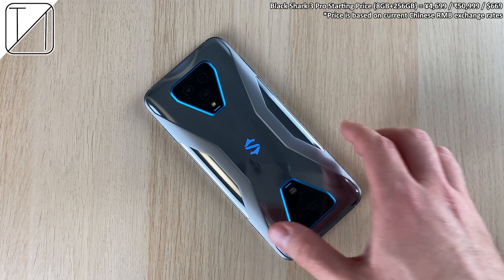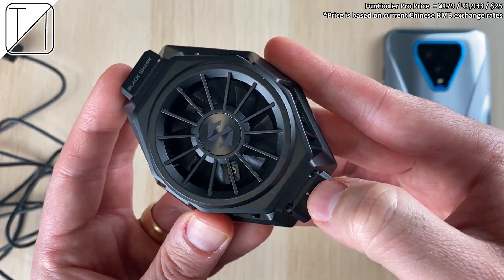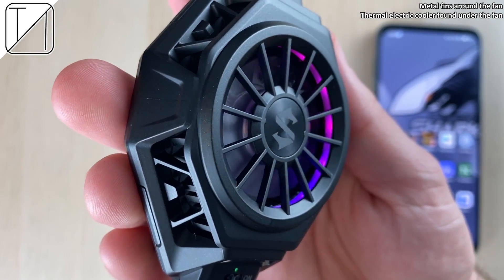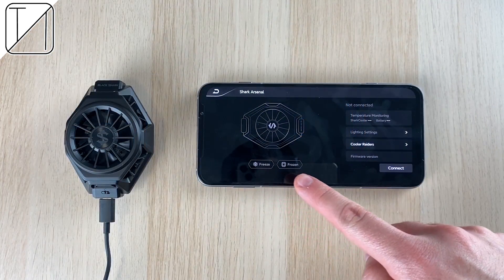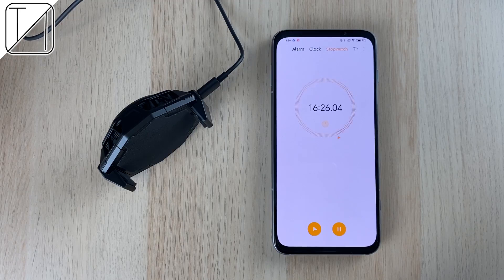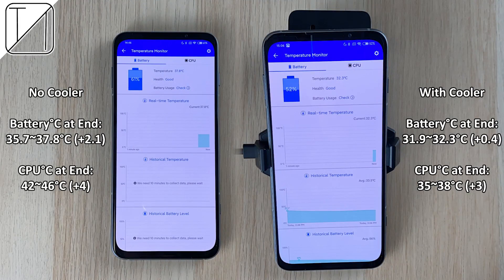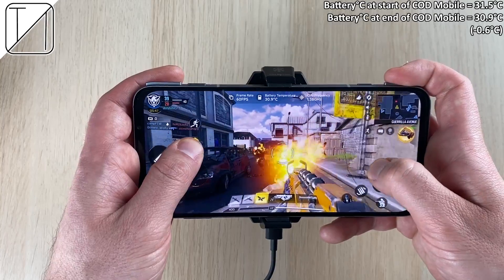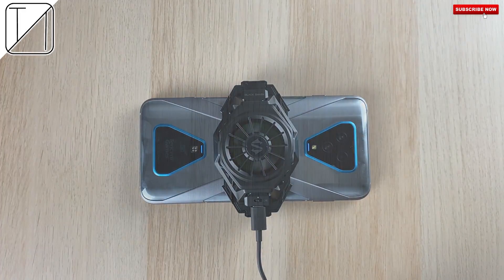Black Shark 3 Pro - FunCooler Pro UNBOXING and REVIEW! - EPIC or GIMMICK?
The Black Shark 3 Pro has Liquid Cooling pipes under the hood, but there is no active Cooling Fan inside the phone itself. Xiaomi's solution to this? - a MASSIVE External 6200RPM RGB LED FAN! - Black Shark Claim it can get as cold as "-13.9°C" after just 10 Minutes.. Is this TRUE? - Let's Find Out!

In this video I unbox the FunCooler Pro, attach it to the phone, show off the RGB lighting effects, test out the Loudness of the Fan, run an AnTuTu benchmark with and without the Fan attached in order to compare heat dissipation, and finally play Call of Duty Mobile to see what happens to the temperature of the phone under high load.